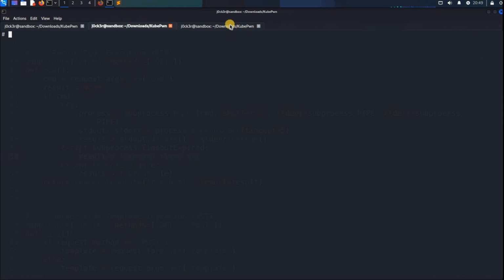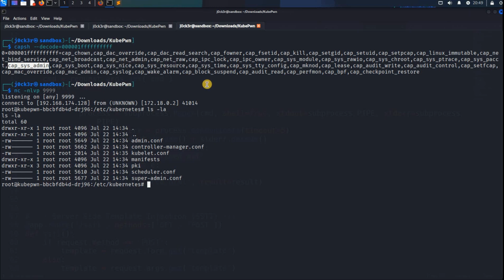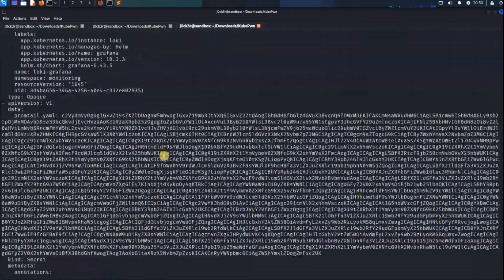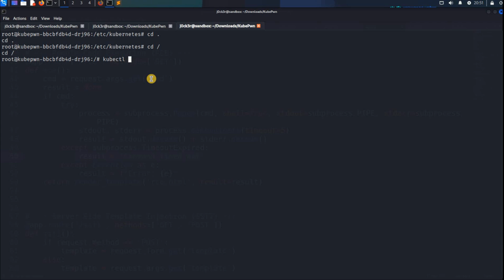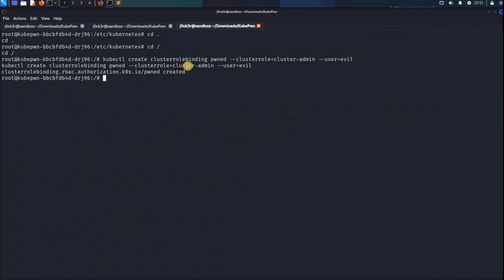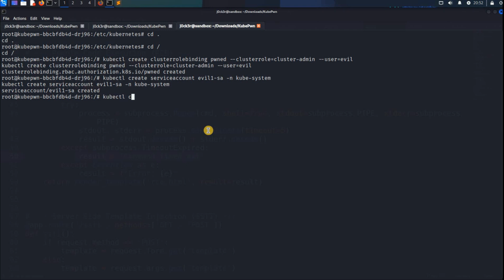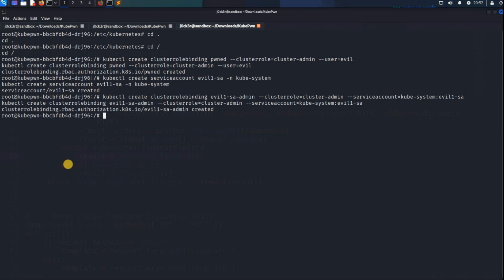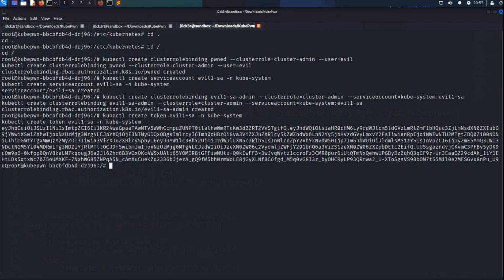KubePwn (Part-11) - Data Exfiltration and Persistence (complete cluster access)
In this episode of KubePwn series, we will ex-filtrate the data after escalating privileges and container breakout misconfiguration in kubernetes cluster.

From container breakout using `chroot` to dumping cluster credentials, exfiltrating secrets, and setting persistent backdoors, we’re diving into real-world Red Team tactics that every Blue Teamer should know how to detect!

What You'll Learn in This Video:

* Extracting sensitive data from the Kubernetes cluster:
* `/etc/shadow`, kubelet configs, admin.conf, secrets, tokens
* Setting up a **backdoor service account** with `cluster-admin` privileges
* Reverse shell from host to attacker machine (data exfiltration!)
* Real-world threat emulation in lab